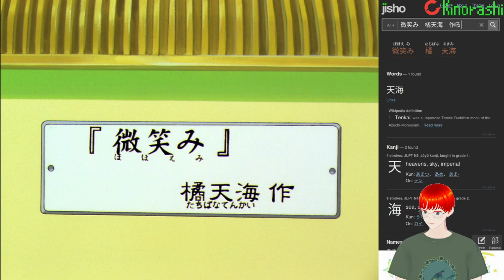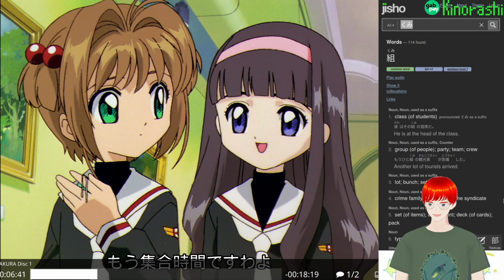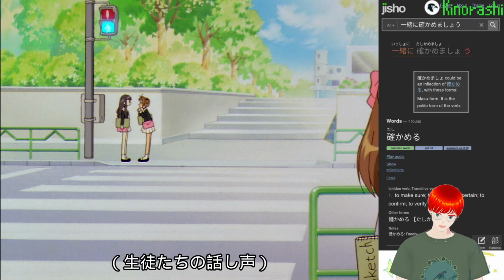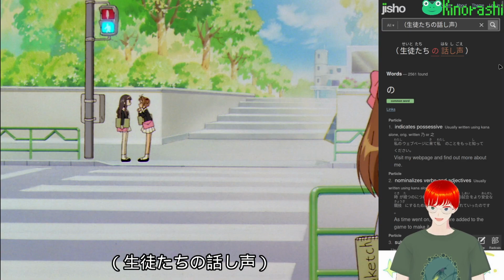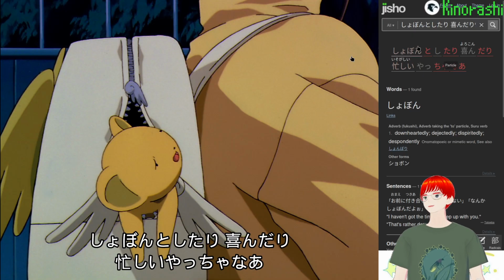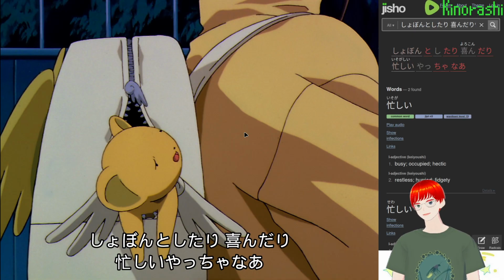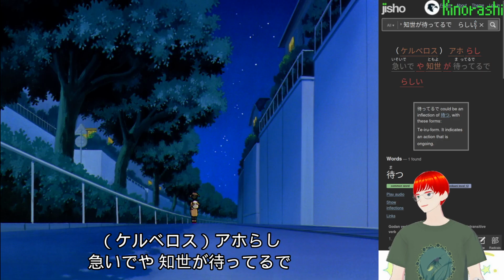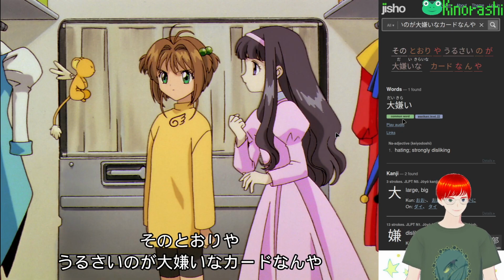Japanese Immersion with Card Captor Sakura カードキャプターさくら Chapter 51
This show makes use of copyrighted material.  Such materials are made available for commentary and educational purposes only.

Learn Japanese with me through anime immersion.  Card Captor Sakura will be used to teach Japanese.

Immersion Setup 2:
MPV (video player)
MPV Script: Ctrl+Shift+S run "/bin/sh" "-c" "echo \"${sub-text}\" | tr -d '\n' | python3 -c \"import sys, gi; gi.require_version('Gtk', '3.0'); from gi.repository import Gtk, Gdk; Gtk.init(None); clipboard = Gtk.Clipboard.get(Gdk.SELECTION_CLIPBOARD); clipboard.set_text(sys.stdin.read(), -1); clipboard.store();\" && notify-send \"Copied text to clipboard\""

Vtuber animated with VSeeFace
Vtuber created with Vroid Studio
Thankyou to SoraYuki for streaming plugin
Thankyou to the following creators on Booth for Vroid Assets: Z1eDog, chibirina, Tuber Vault